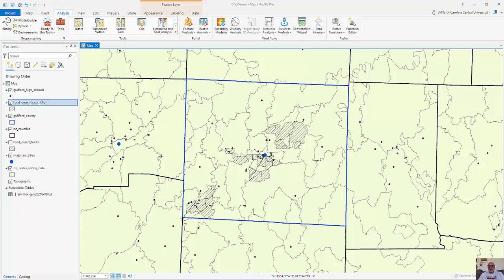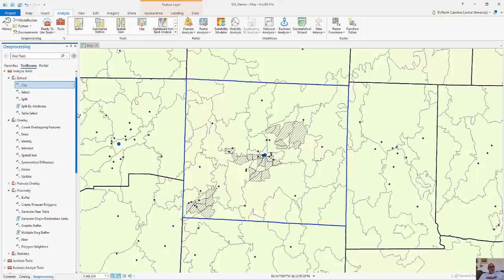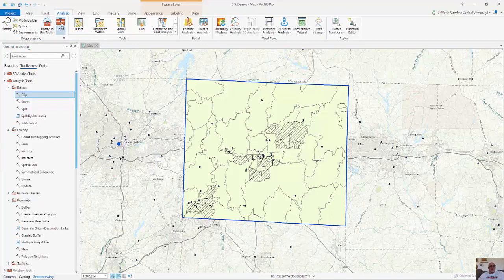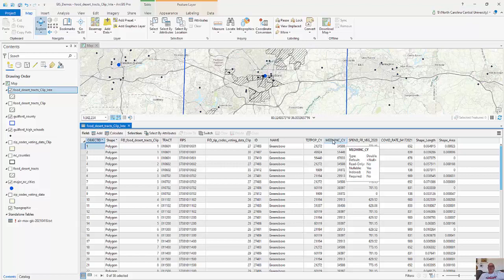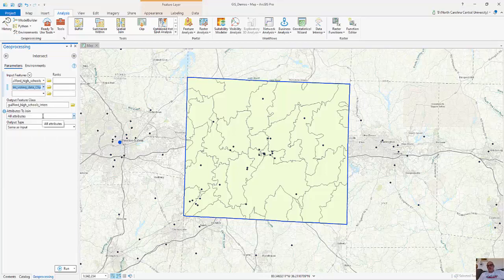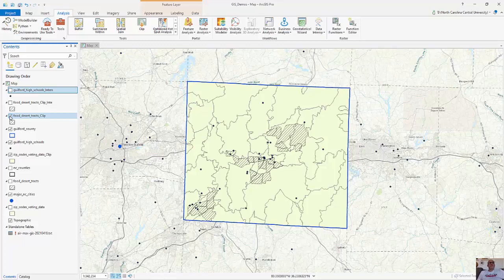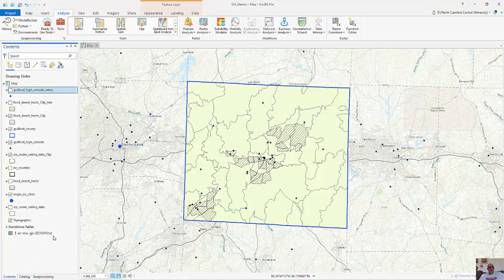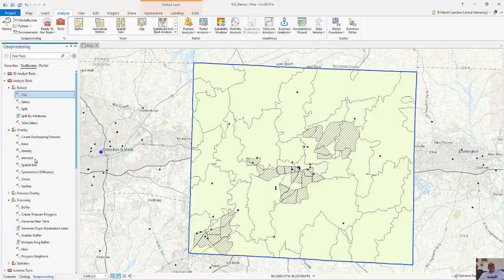Running Spatial Overlays in ArcGIS Pro (Clip, Intersect and NEAR functions)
Spatial Overlays combine both the spatial and attribute data that are unique to Geographic Information Analysis.  The Intersect function combines both the spatial and attribute information of all features that are in common, or intersect with each other.  In this video, we look at the Intersect, Clip and Near function as previous videos address the Spatial Join and Buffer that are part of the Spatial Analysis Toolbox in ArcGIS Pro.

In this video, we explore the concept of simple linear regression using an example of 2 mapped variables to see if there is a relationship between them.  Using Microsoft Excel, we look at the line of best fit and results from the regression analysis that would be useful in supporting our Null hypothesis.  In the example highlighted, we model school data to see if there is a relationship between attendance (independent variable) and end of grade test scores (dependent variable).  We can explore a number of outputs from the model, but focus on the p-value that shows significance between the independent variable and dependent variable.  In addition, we also highlight an example that has no relationship between the two variables.  You may want to explore relationships between multiple independent variables and a dependent variable.  This is called multiple regression.